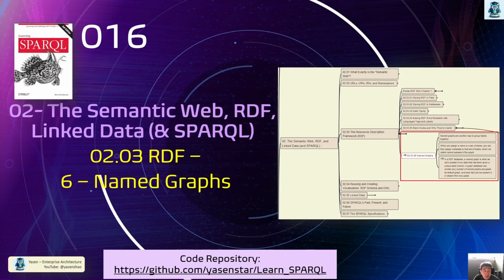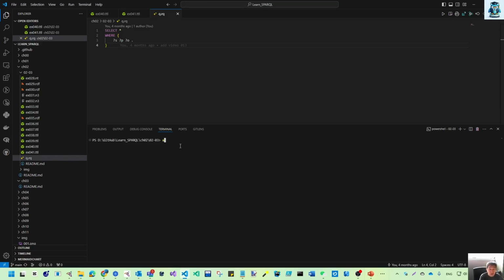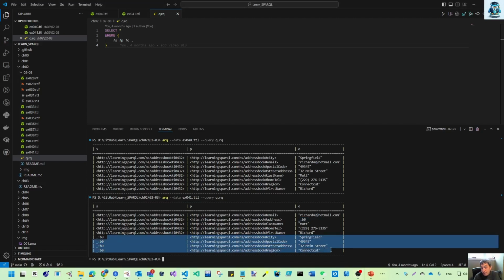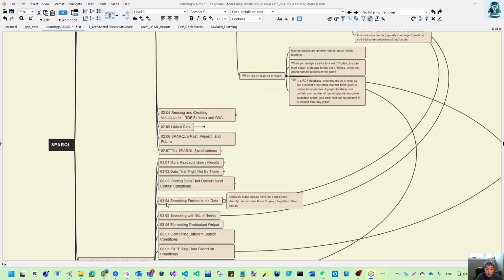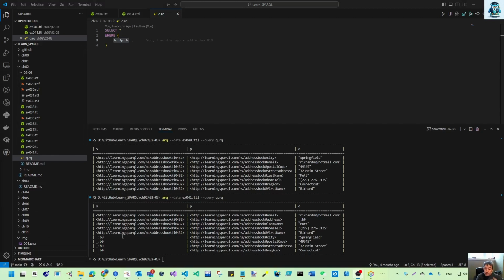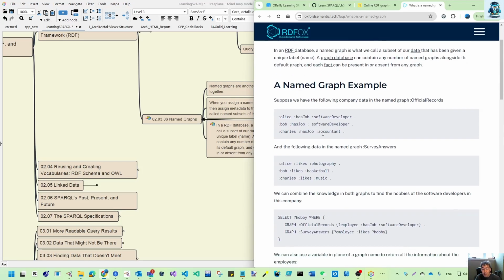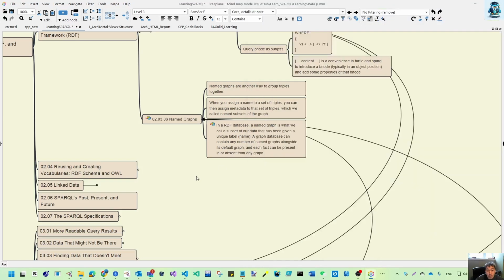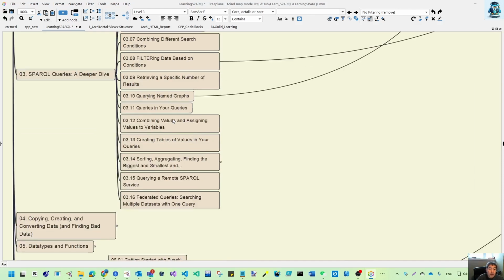Learn SPARQL 016 - 02-03 RDF (6) Named Graphs